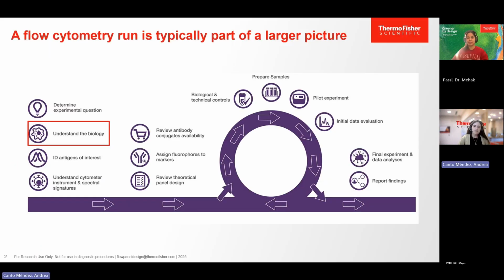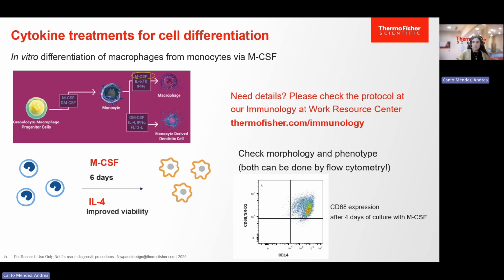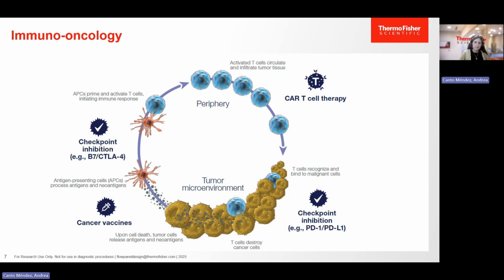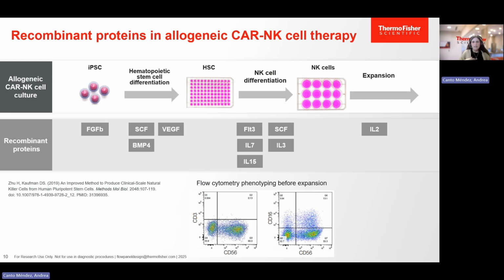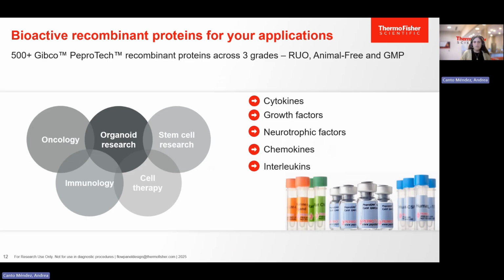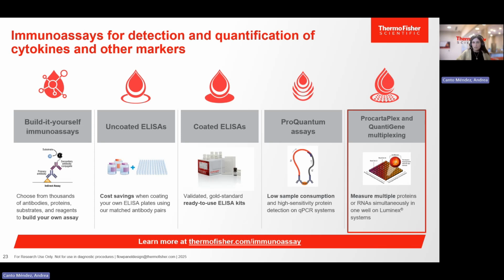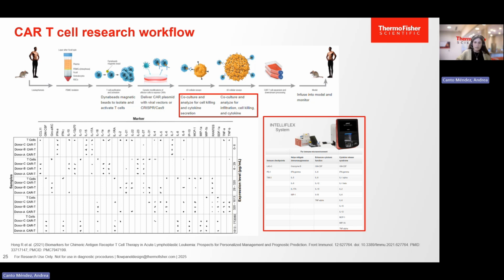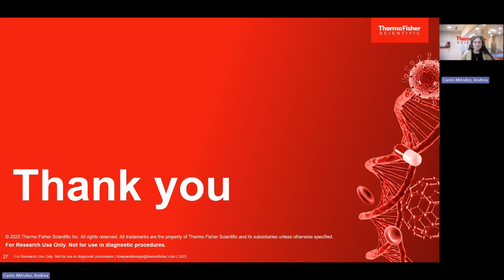Let's Talk Flow - Cytokines in your Experiment: How to use Recombinant Proteins for Activation and D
Learn to use recombinant proteins & peptides for cell activation & differentiation in flow cytometry assays.